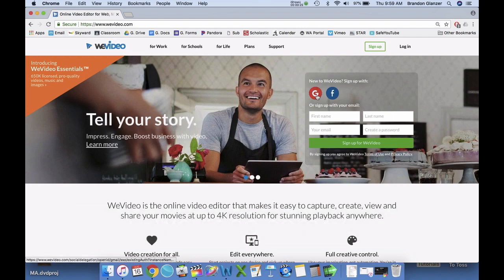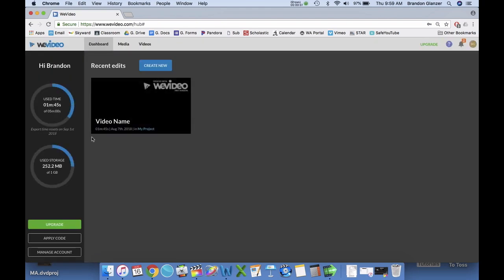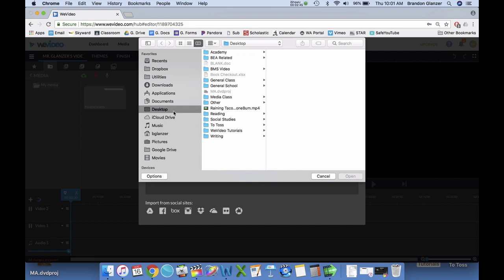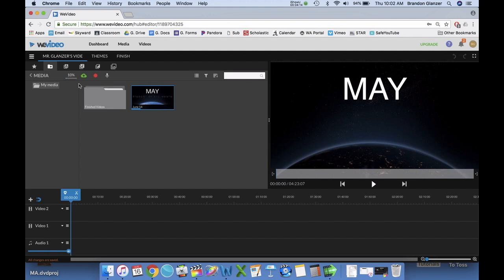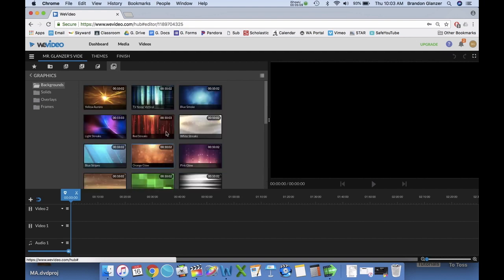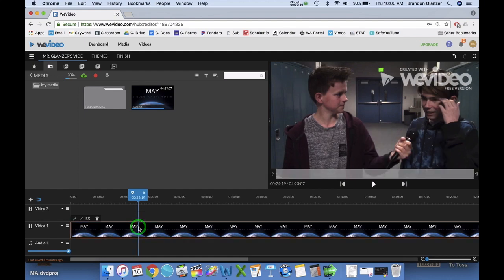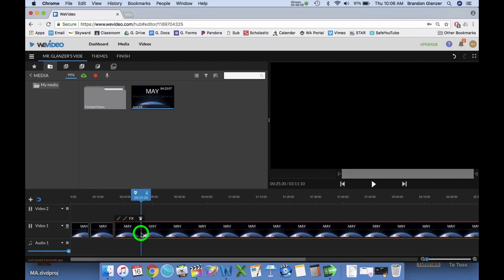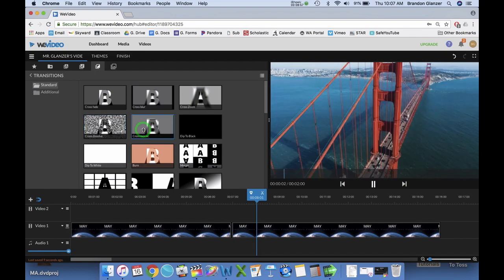Wevideo.com Editing Tutorial - Getting Started - Import - Basic Editing